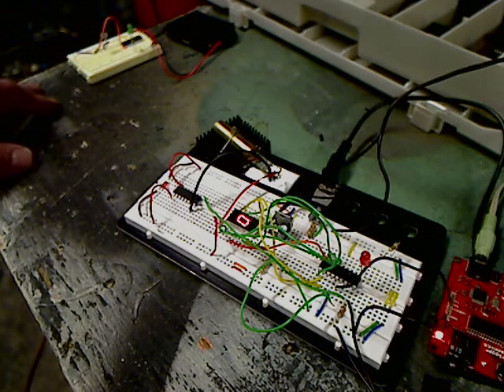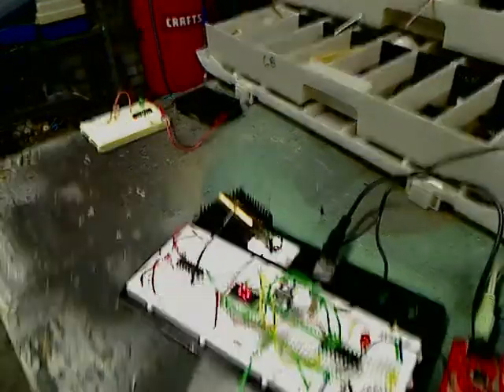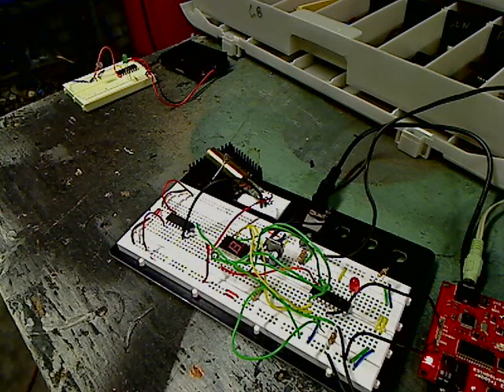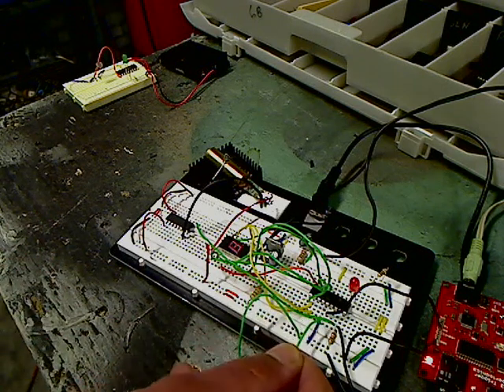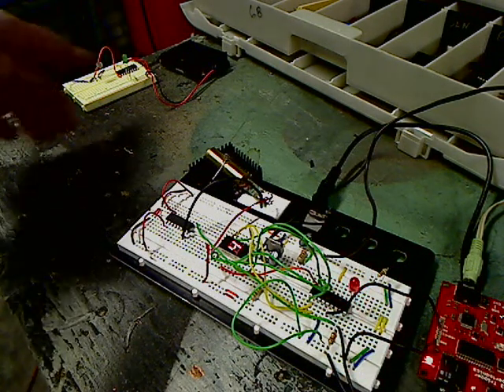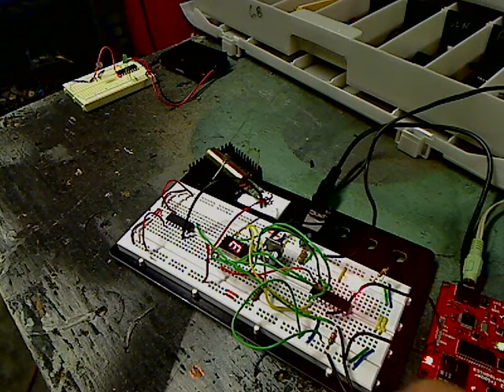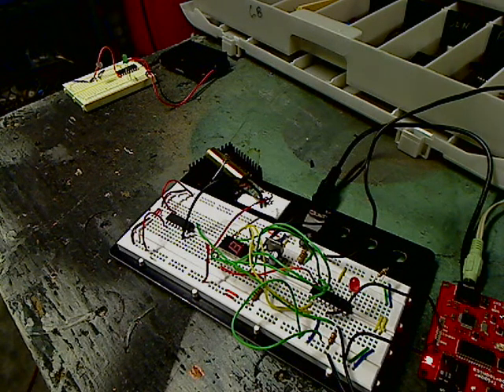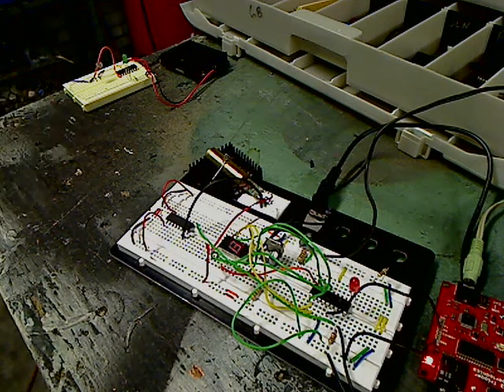Haunted Shooting Gallery - early (real early) electronics prototype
Testing what will eventually become the "gun" for a haunt themed shooting gallery I'm making. It's rough and ugly, but soon to be neat and pretty. It's Picaxe based, with a Sparkfun Mp3 Trigger for playing the audio FX.

On the far end is a simple test "target", again Picaxe based and simply reading the ADC value of an LDR.

 The eventual targets will use a clear round reflector to refract a hit over a larger area (like 2" diameter) and will then set off whatever indicator I choose (e.g. setting off a prop).

Now to get the electronics shrunk down and permanent so I know what have to work with to build the "gun". I'm thinking sci-fi themed, hence the sound fx I chose.